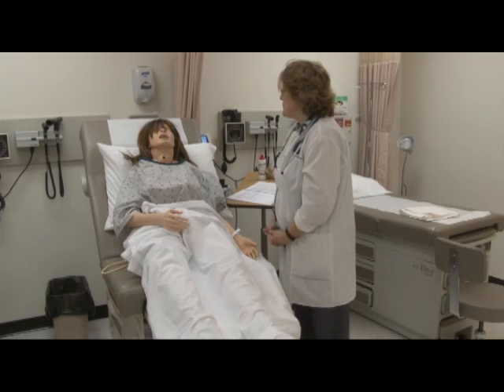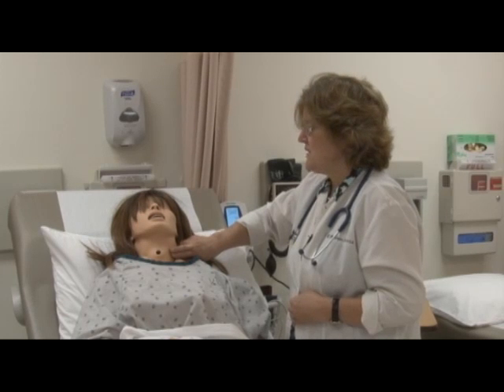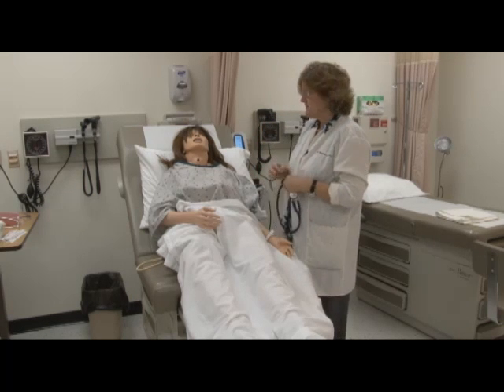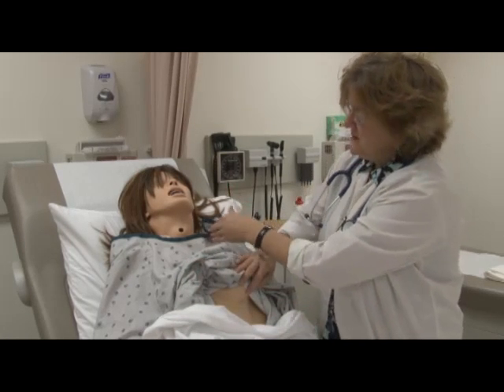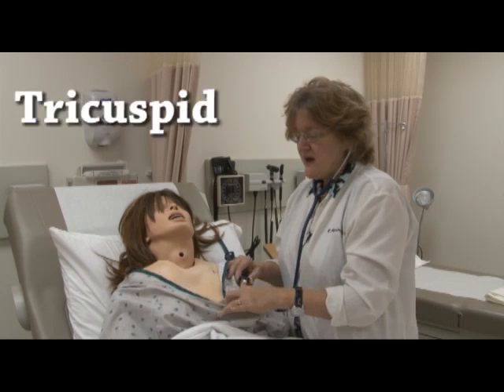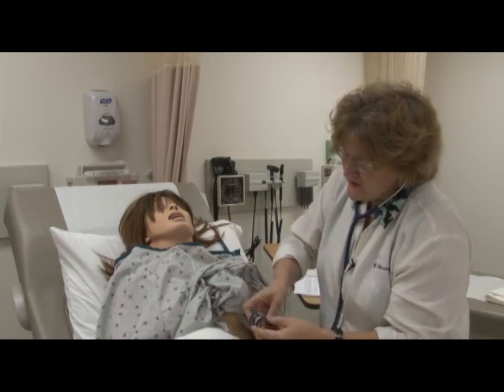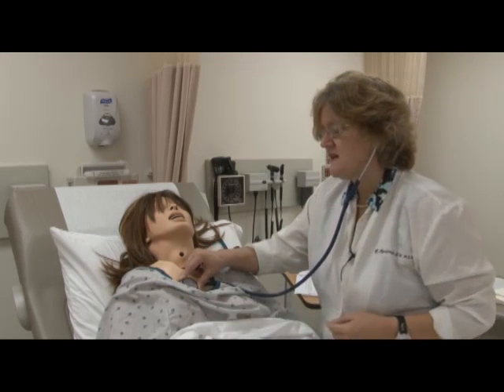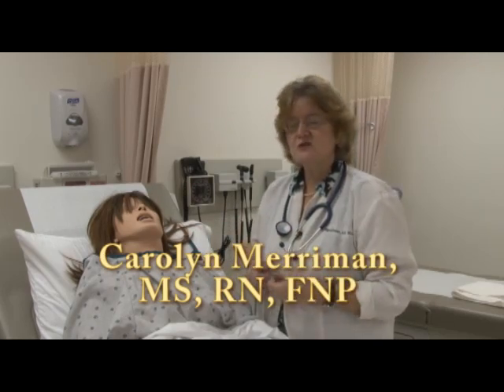Heart and Neck Vessels Lab By Carolyn S. Merriman, APRN, MS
Carolyn Merriman, MS, RN, FNP